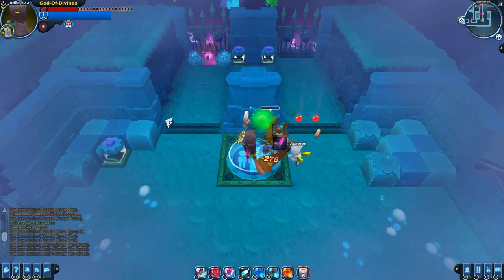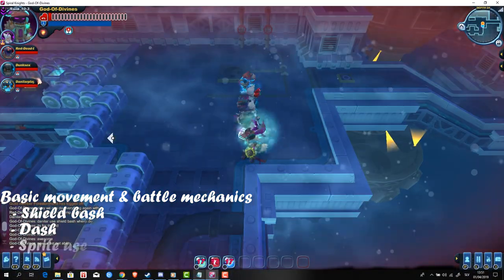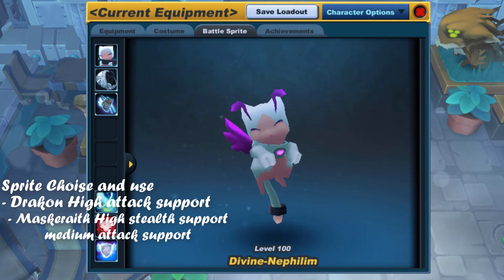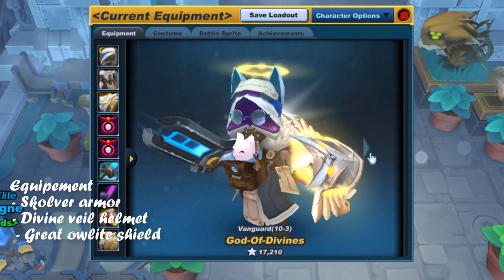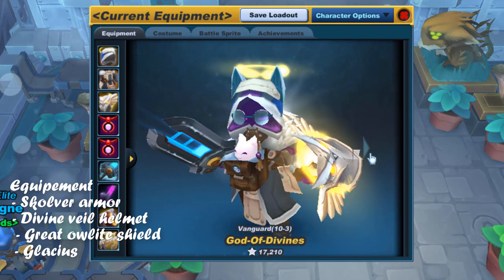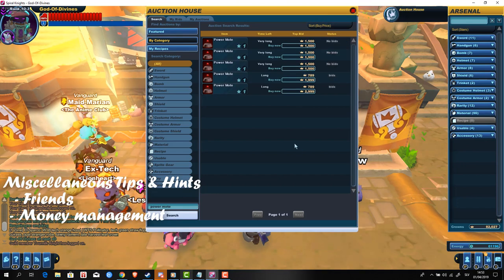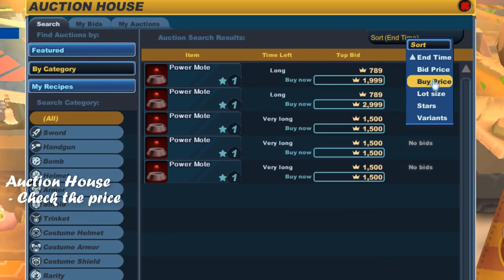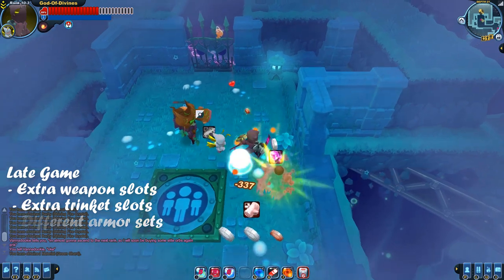Spiral Knights | Tips and hints for beginners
If you have any further questions you can ask them below and I will do my best to answer them.